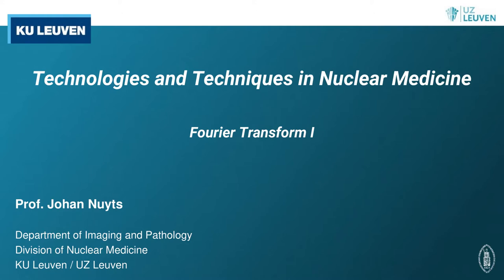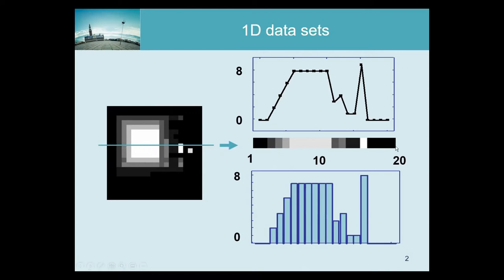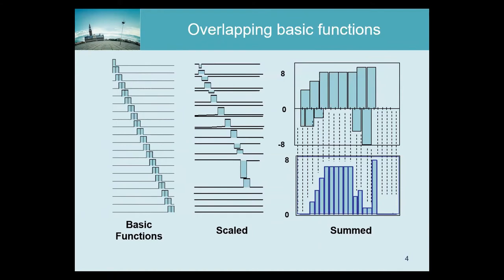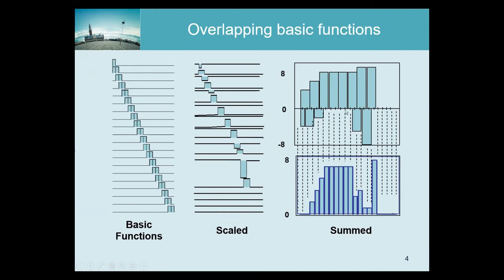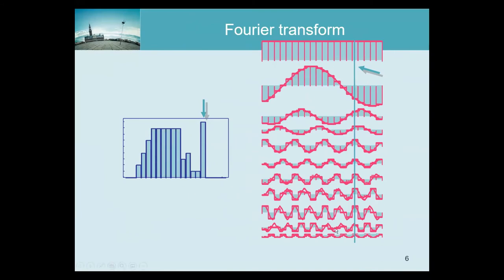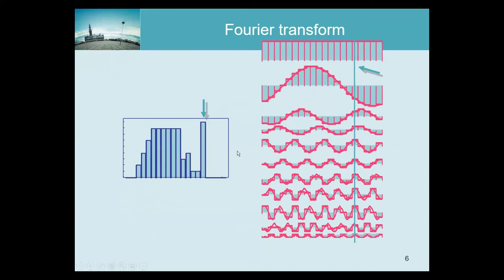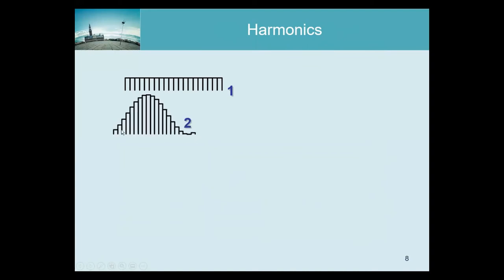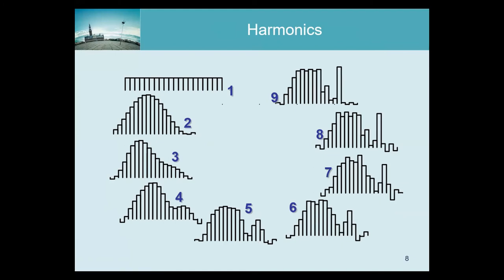TTNM-2021-11 Fourier Transform Part I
An intuitive introduction to the Fourier transform for imaging.